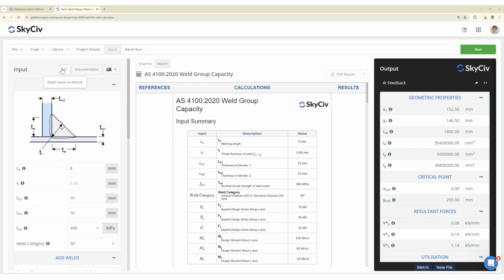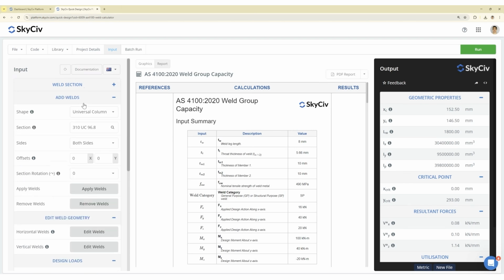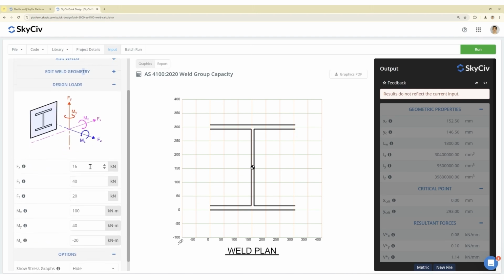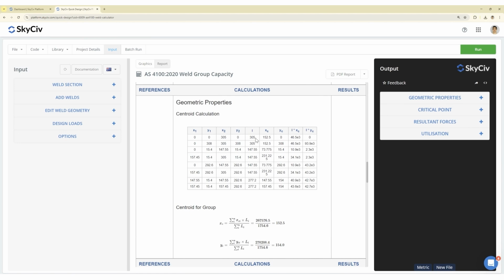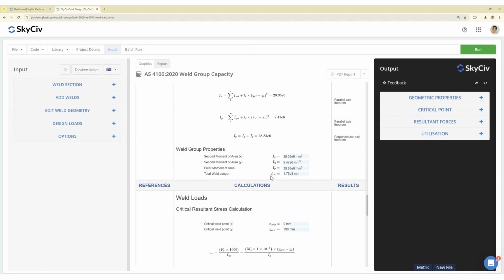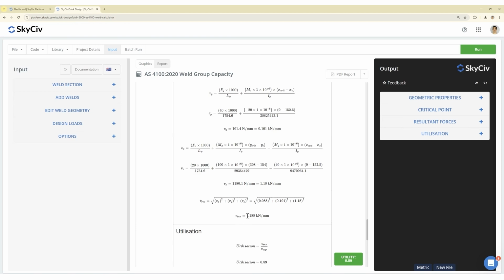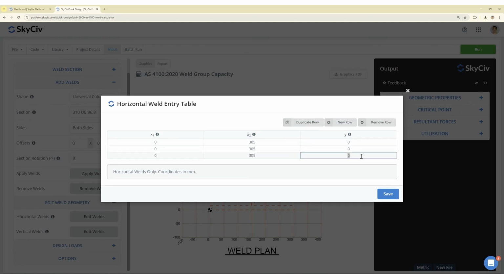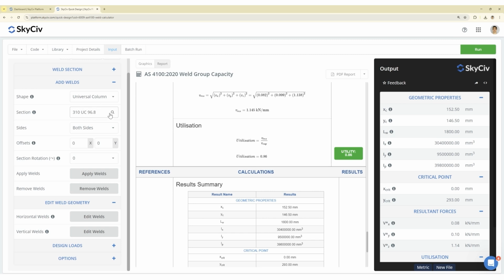Solving an Australian Example of Weld Group Capacity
In this video, we look at solving an Australian Example 3.11 from the Australian Guidebook for Structural Engineers using the Weld Group Capacity Calculator.

0:00 - Introduction
0:30 - Inputs
2:25 - Design Outputs
5:45 - Modifying Inputs
7:23 - Conclusion